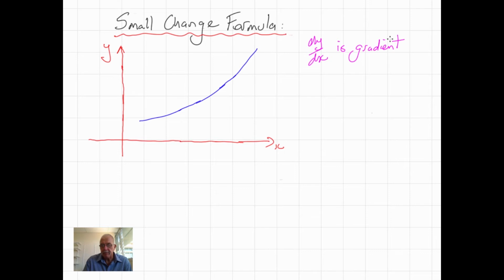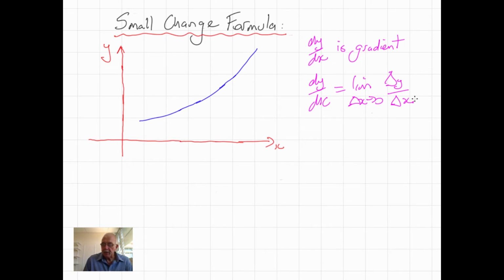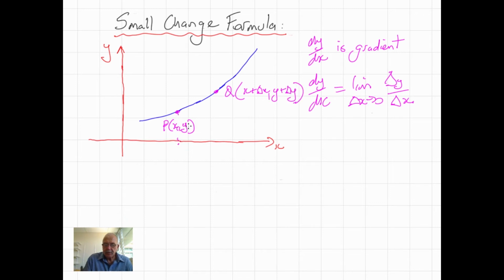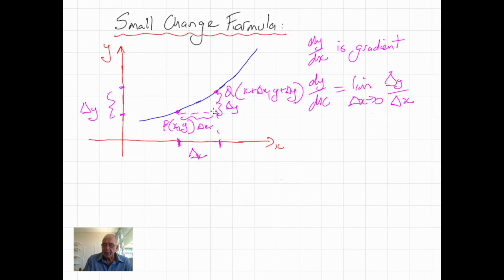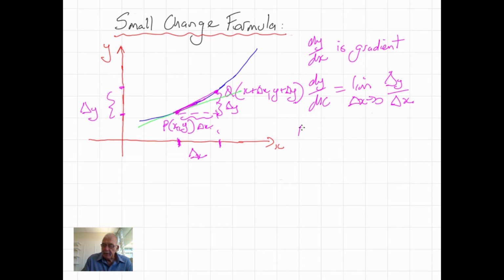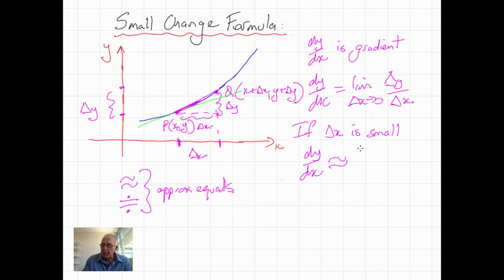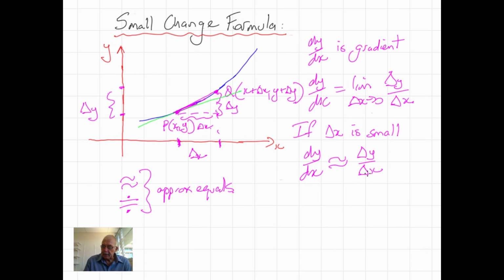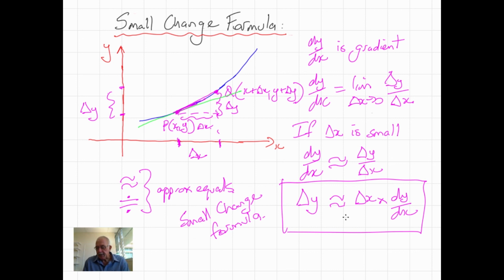C261 Small Change Formula